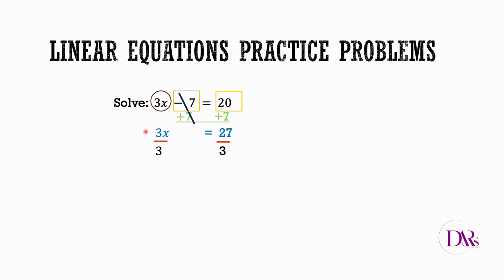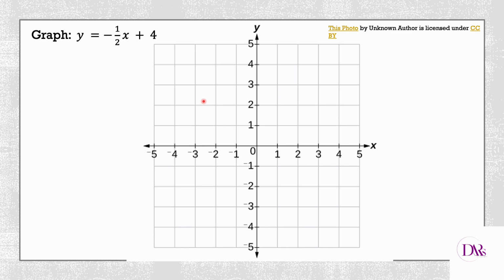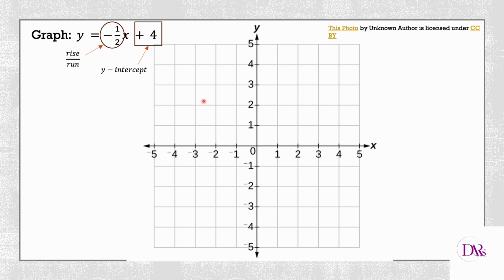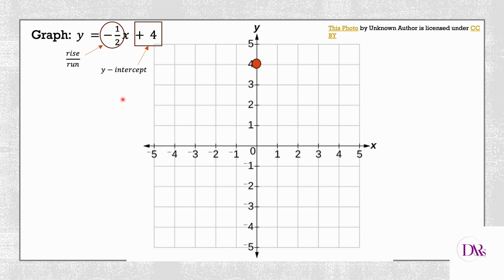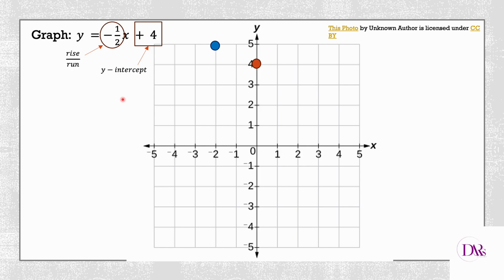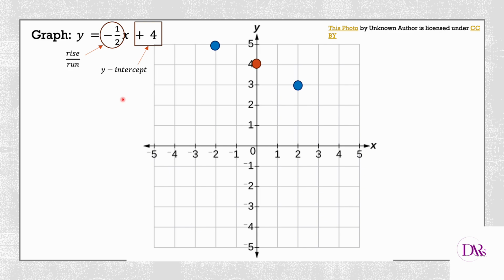Linear Equations Solving and Graphing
In this video, we’ll walk you through how to solve and graph linear equations! Learn how to find the solution to an equation, plot it on a graph, and understand the relationship between the equation and its visual representation. Whether you’re a student brushing up on algebra or just looking to strengthen your math skills, this tutorial is perfect for you. Watch, practice, and master the basics of linear equations!